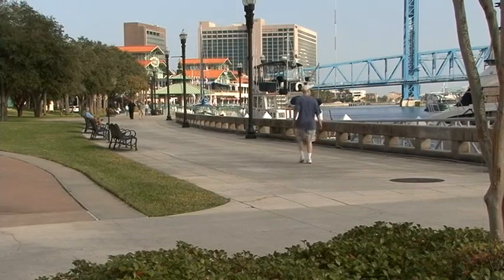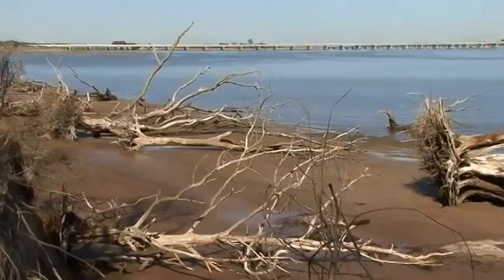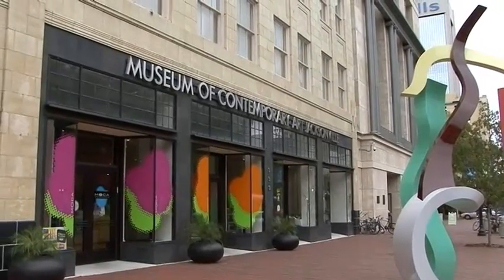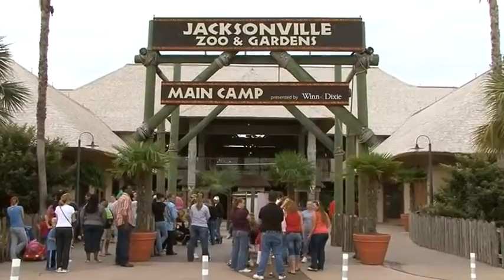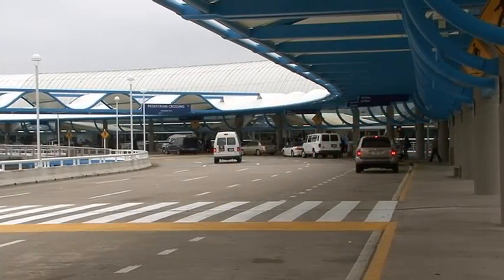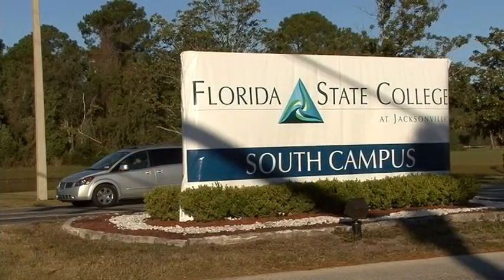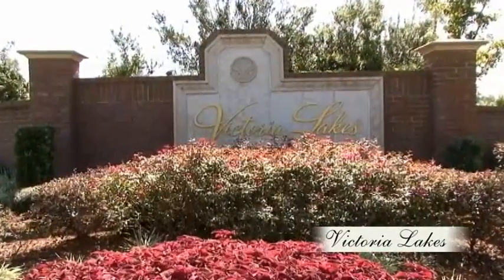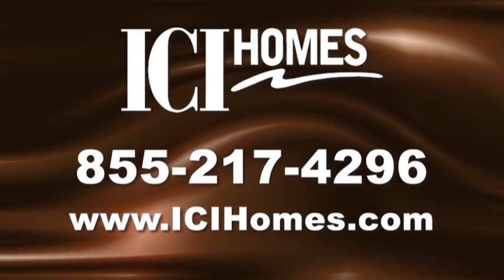Duval County presented by ICI Homes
Jacksonville combines a casual metropolitan style with breathtaking natural beauty.  Jacksonville is the 14th largest city in the United States and is located in the northeast corner of the state.
To get in touch with the real Florida, visit all of the seven Talbot Island State Parks.  The diverse environments of maritime forests, desert-like dunes and salt marshes allow hours of nature study.  To get a unique prospective of the island, rent a kayak or take a Segway tour.
Enjoy a picnic at one of the pavilions overlooking the water.  Explore Boneyard Beach, which is famous for skeletons of live oak and cedar trees.
Pumpkin Hill Creek Preserve State Park allows visitors to enjoy the natural beauty of Florida.
Cedar Point Preserve gives visitors the opportunity to experience both upland hammocks and salt marsh habitats.  Over 200 species of birds populate the area.
The waterways of Northeast Florida truly capture the essence of the Florida lifestyle. The mighty St. Johns River carves a path through the heart of Jacksonville.  Here you can enjoy an abundance of fishing or boating opportunities on this beautiful river.
Jacksonville also has an endless stretch of Atlantic coastline.  Water adventures make up an essential part of Jacksonville and the pristine beaches offer fun in the sun.
Two of the city's best art museums are some of the largest in Florida.  The Cummer Museum Of Art & Gardens is the largest fine art museum in Northeast Florida.  The Museum of Contemporary Art encompasses the largest collection of modern and contemporary art in the Southeast.
Jacksonville offers shopping excursions for any taste. The Avenues Mall is an upscale shopping center with over 150 specialty stores.  Upscale chic and trendy boutiques can be found in San Marco Square.   Riverwalk is nestled among Jacksonville's high-rise buildings and overlooks the St. John's River.  Jacksonville Landing, located in Riverwalk, is a lively shopping, dining and entertainment complex.  Compliment that with the latest in must-have retail at the St. Johns Town Center.
There are several performing venues throughout the area.  One of the most historic is the Florida Theatre.  Built in 1927, the theatre draws 250,000 people to Jacksonvilles center each year.
Take a walk on the wild side at the Jacksonville Zoo and Gardens.  The zoo has a wide range of exhibits with more than 1000 exotic animals.  The zoo is also home to the breathtaking botanical gardens.

Sports abound in the area.  The Players Championship, known as TPC Sawgrass is home to the PGA Tour Headquarters.  The course is designed to challenge the worlds best players, while giving avid golfers the ultimate golf experience.

We cant talk about sports without mentioning the world famous Jacksonville Jaguars, north Floridas professional football team.

The Jacksonville Veterans Memorial Arena is home to the Jacksonville Sports Hall of Fame and hosts many sporting events and concerts throughout the year.

The Jacksonville International Airport serves the commercial, business and the recreational needs of Northeast Florida and Southeast Georgia.

Jacksonville Port Authority has multiple cargo terminals as well as a cruise ship terminal.  Also located in the area is the Naval Station Mayport and the Naval Air Station Jacksonville.

Medical facilities are numerous, with some of the best in Florida including the Mayo Clinic, Wolfson Childrens Hospital and Nemors just to name a few.

There are several quality schools from elementary to high school.

With major corporations calling Jacksonville home, it has become a major hub in business and commerce.
As more and more people move to the area, ICI Homes has become a household name.
We are your Duvall County home builder.

With a variety of award winning Duvall County homes to choose from, stop by any of our communities in the area.
Julington Creek offers luxury homes in two premier locations, Magnolia Preserve and Plantation Grove.  These subdivisions offer dream homes for retirees and growing families.
Highland Glen is a gated themed new home community featuring English/Scottish architectural details thats minutes from downtown Jacksonville.
Tidewater, on Jacksonville's Northside, feels like country living in a casual setting.
Victoria Lakes is a wonderful family community giving homebuyers numerous possibilities for shopping, dining and playing.

For fast paced city life to peaceful natural retreats, you truly have the best in Florida living when you move to the Duvall County area.